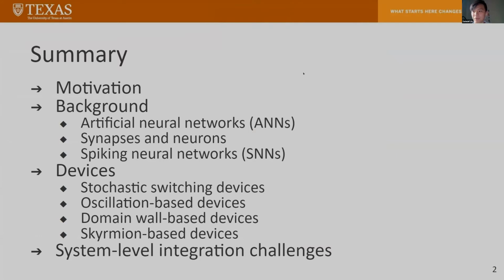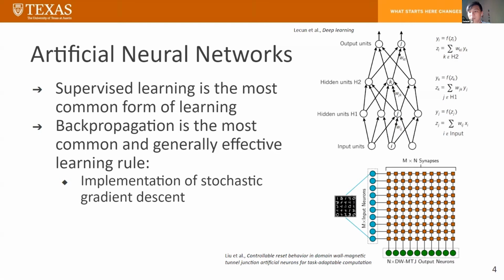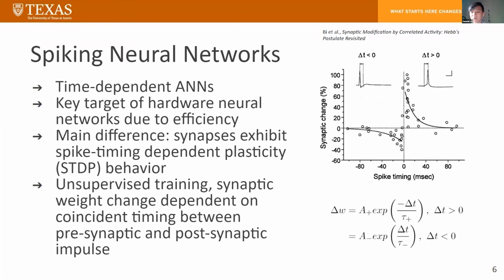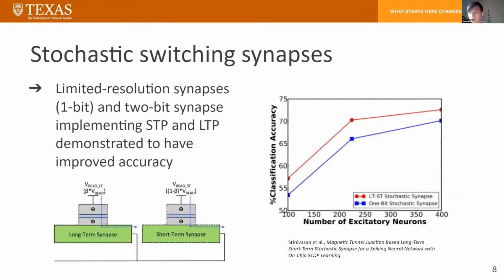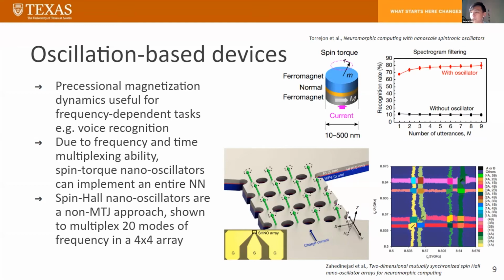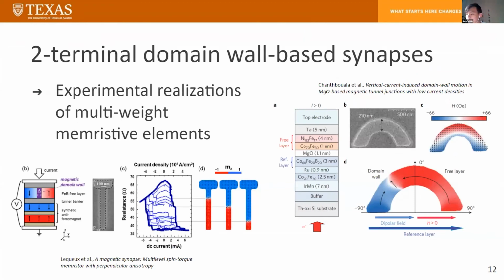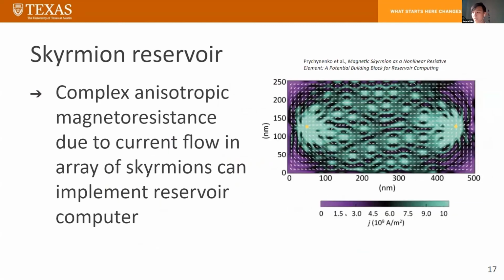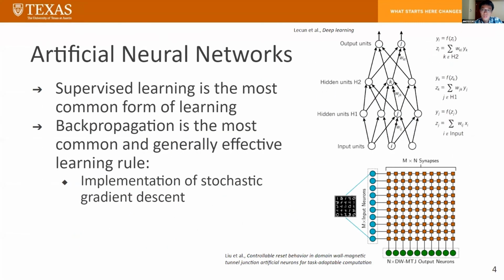Samuel Liu, UT Austin Physics Ph.D. Student, Talks on Magnetic Neuromorphic Computing Devices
Samuel Liu, University of Texas at Austin Ph.D. student in Physics, gives a presentation on magnetic neuromorphic computing devices. His talk is part of student presentations for the Spring 2021 UT course Magnetic Materials and Devices (EE 396V/379K) developed and taught by Prof. Jean Anne Incorvia. Please note the presentation reflects the views of the student presenter only.